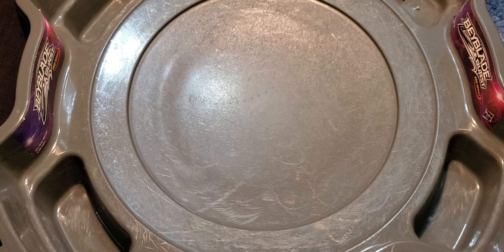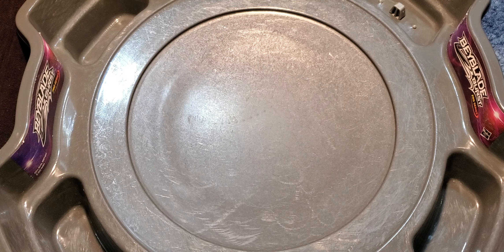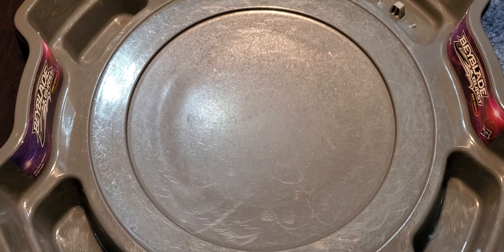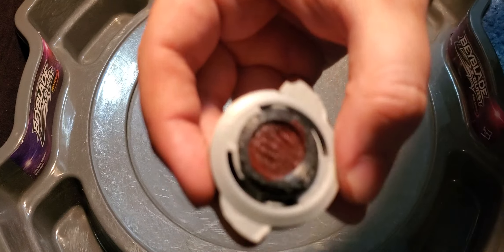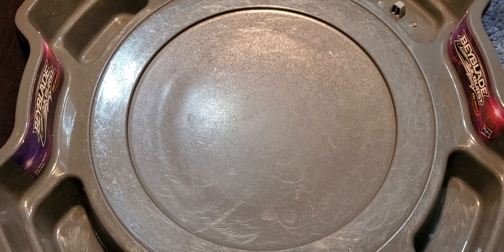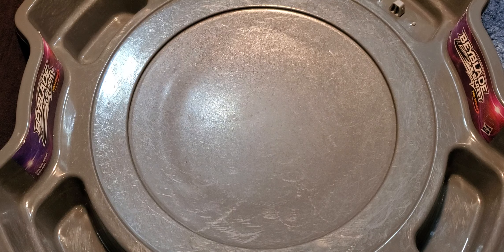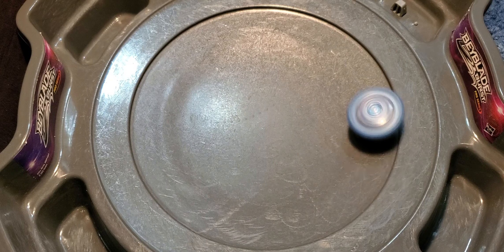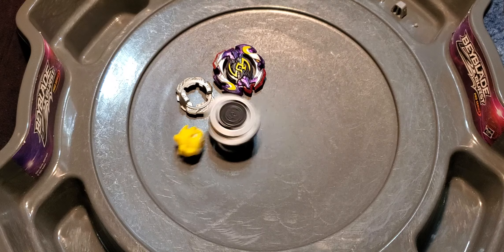Death Dealer Shatter [3-D printed Beyblade]